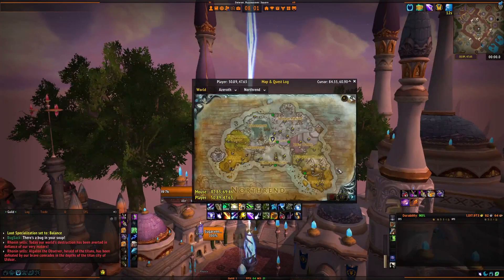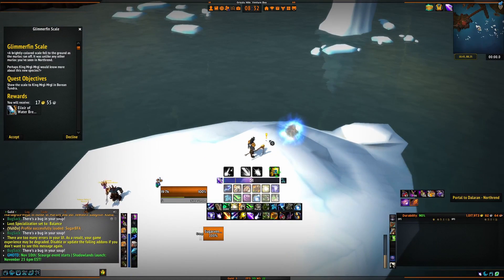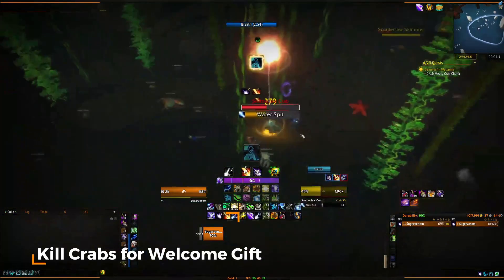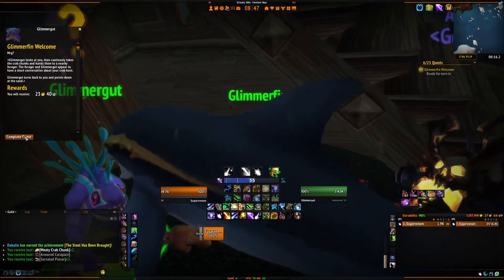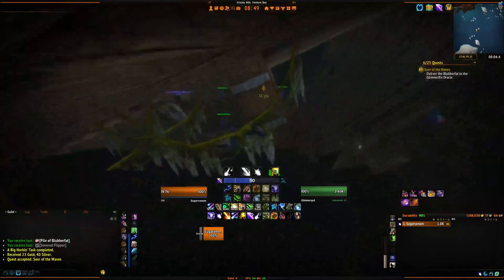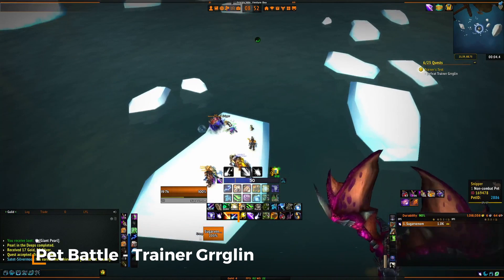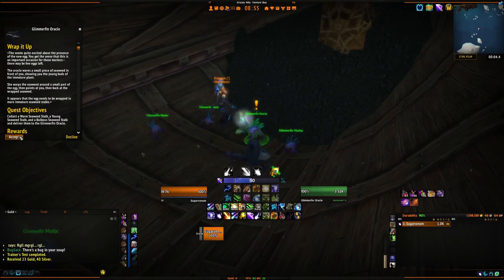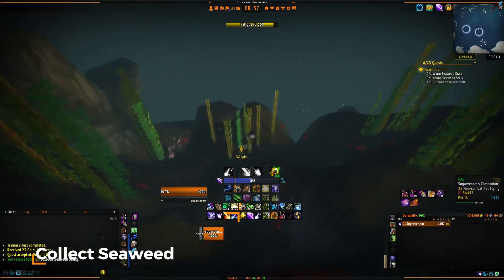Glimr the Secret Purple Murloc Battle Pet - Guide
Hi hello. Thanks for stopping by I hope this guide is helpful to those of you looking to obtain this new secret purple battle pet Glimr!